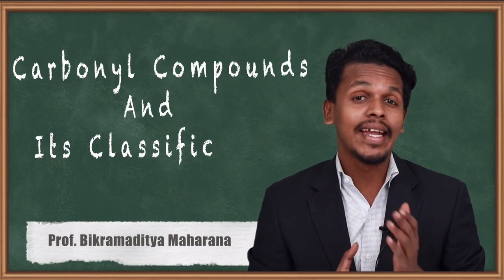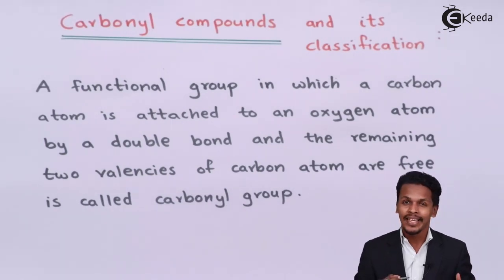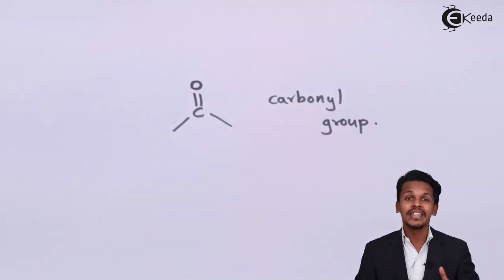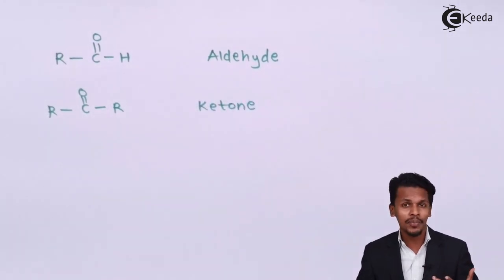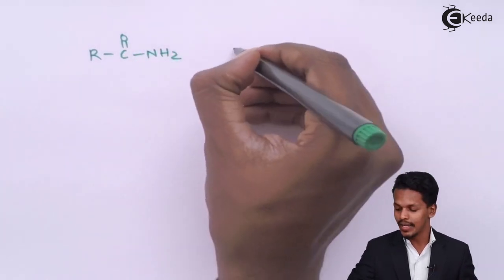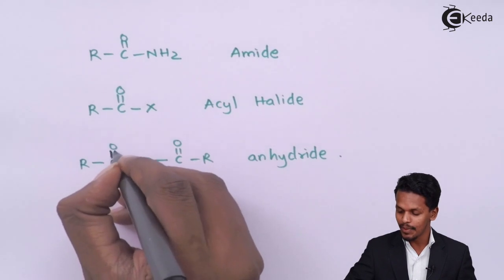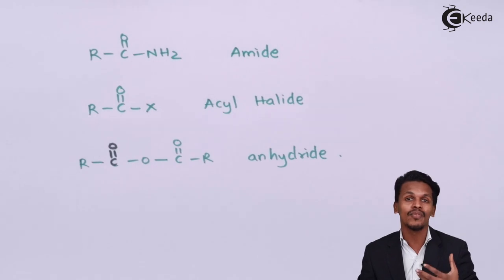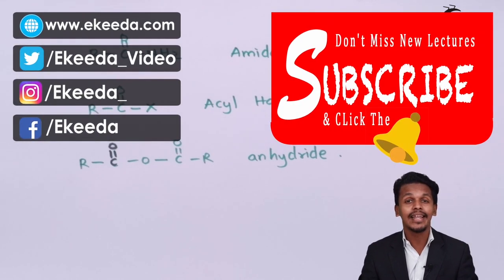Carbonyl Compounds - Aldehydes, Ketones and Carboxylic Acids - Chemistry Class 12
Carbonyl Compounds Video Lecture from Aldehydes, Ketones and Carboxylic Acids Chapter of Chemistry Class 12 for HSC, IIT JEE, CBSE & NEET.

Happy Learning : )